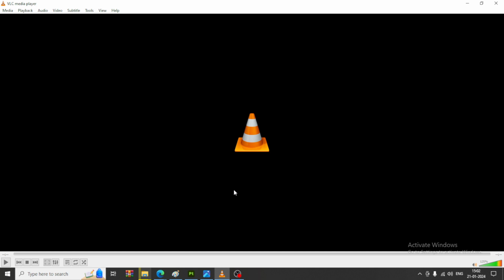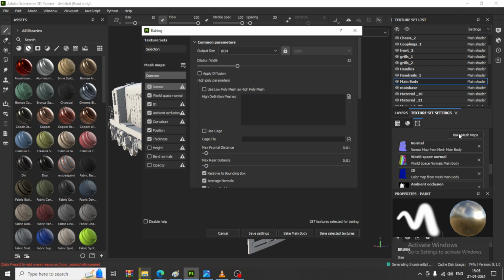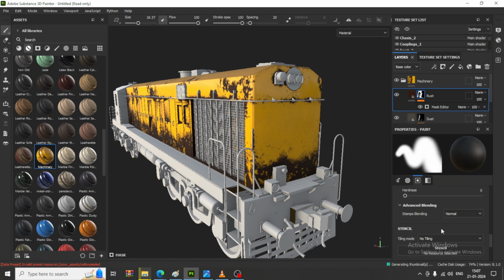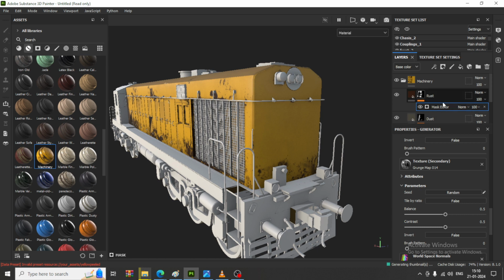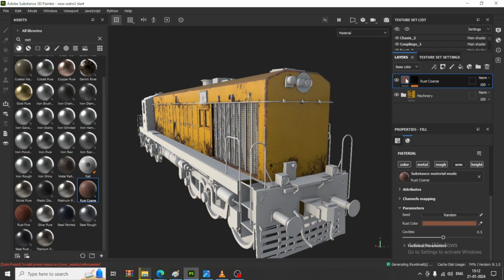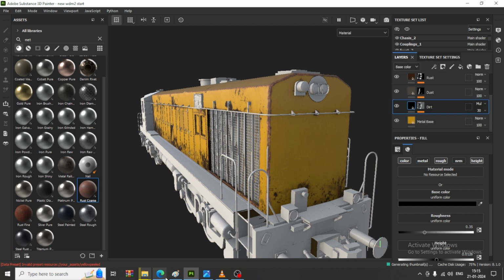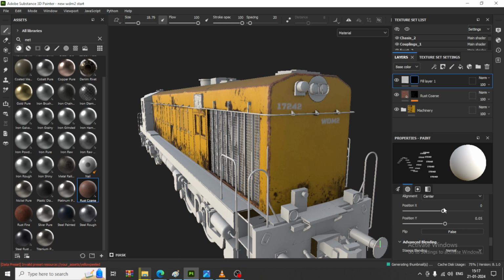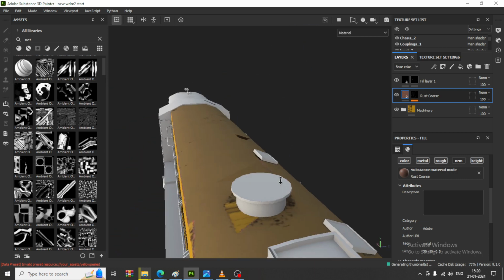"Mastering 3D Substance Painter: Stunning Texturing Techniques for a Locomotive Engine" ( Part 33)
Welcome to our tutorial on mastering 3dsmax and learning stunning texturing techniques for a lifelike locomotive engine! In this comprehensive guide, we will take you through the step-by-step process of Grouping & Renaming the elements required for Texturing.

Importing Model in Substance Painter
Assigning Materials & working with Parameters